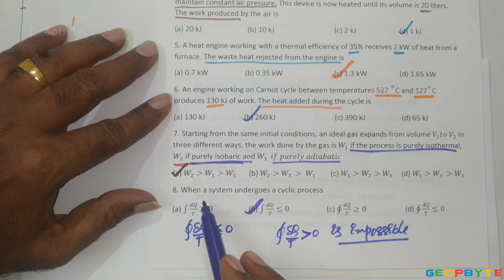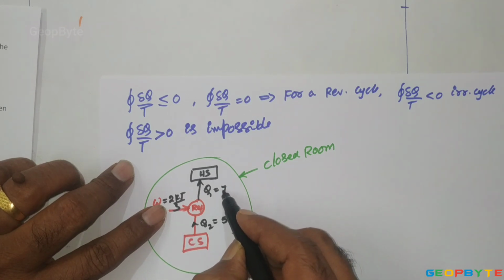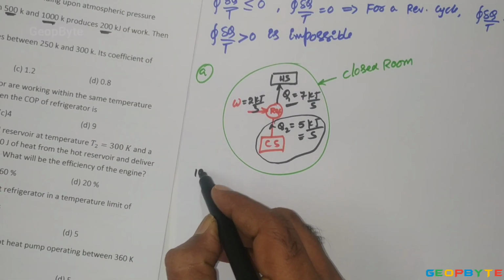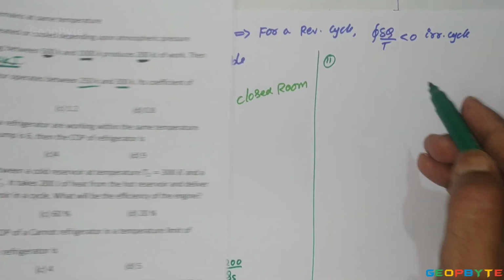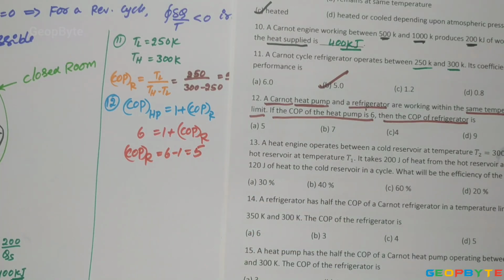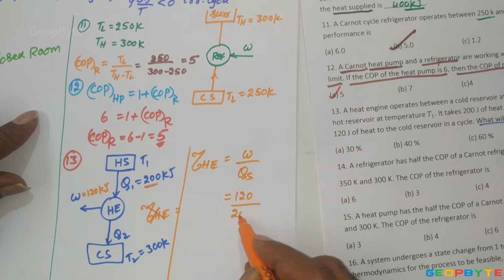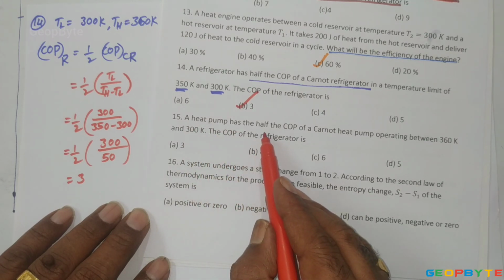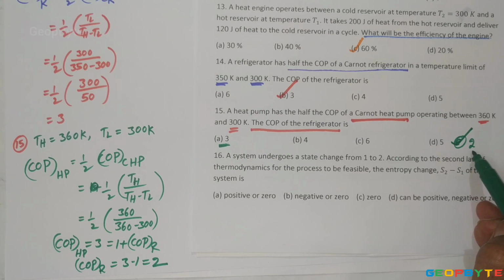THERMODYNAMICS FOR NEET | JEE MAINS | EAMCET | ECET | CLASS 11 | DIPLOMA | PART 33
You are welcome to contact our team on Telegram to clarify any doubts regarding Thermodynamics.